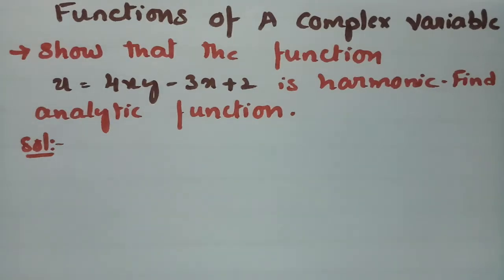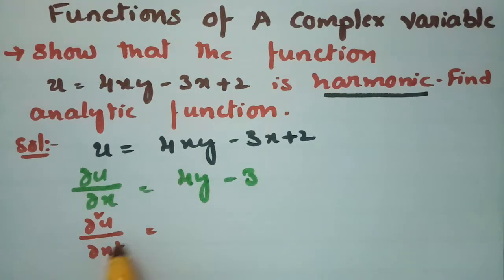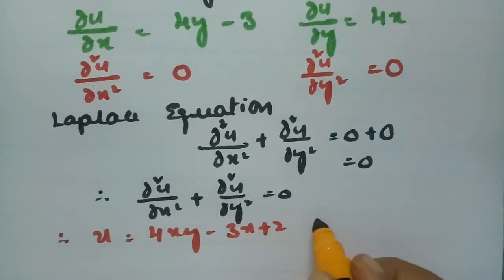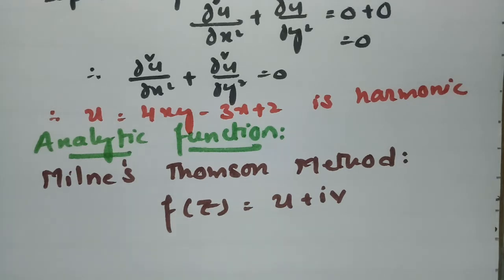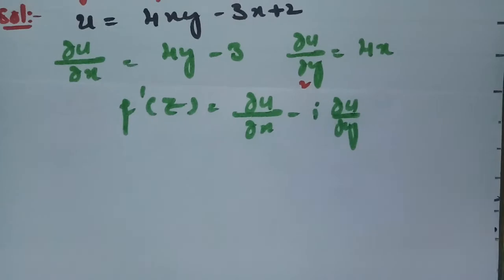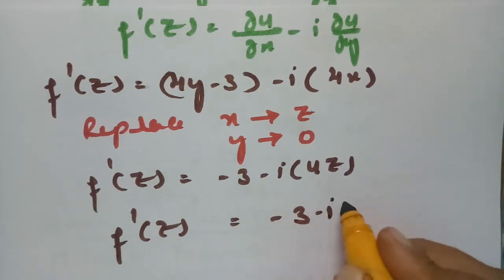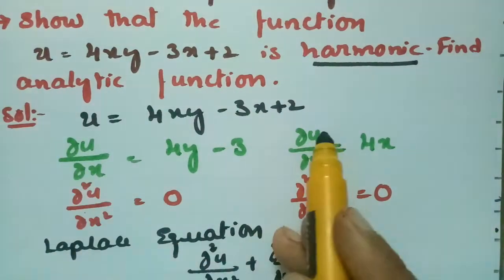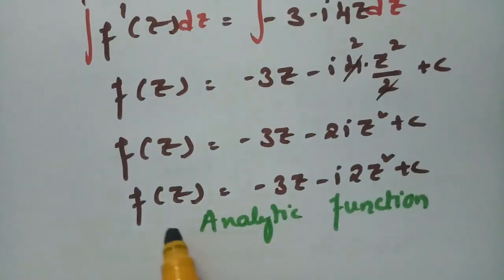If U=e^x²-y².cos2xy find analytic function and harmonic conjugate